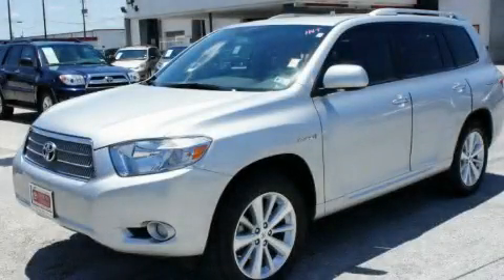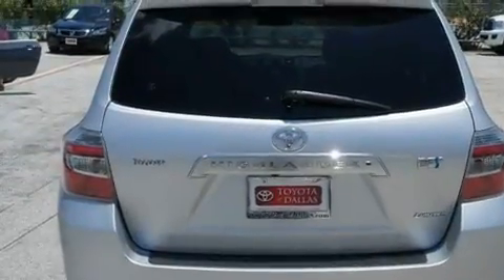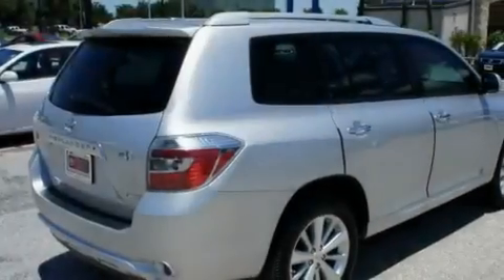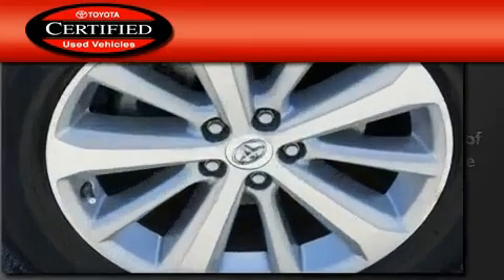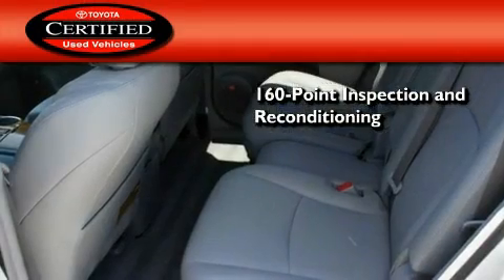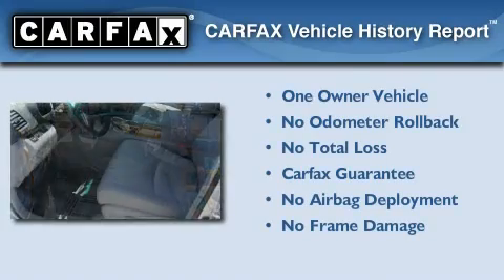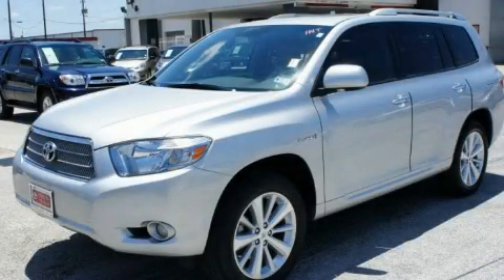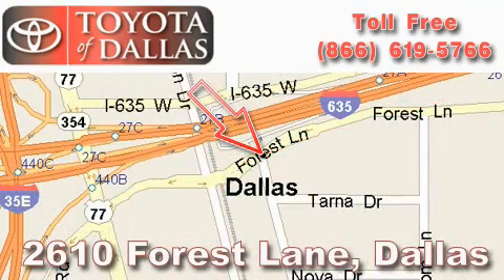Certified 2009 Toyota Highlander Hybrid Ft. Worth TX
Year : 2009

 Make : Toyota

 Model : Highlander Hybrid

 Engine : 3.3L 6 Cyl. Sequential-Port F.I.

 Trans . : Cont. Variable Trans.

 Exterior : Silver

 Miles : 21,787

 2610 Forest Lane

 2009 Toyota Highlander Hybrid Dallas TX